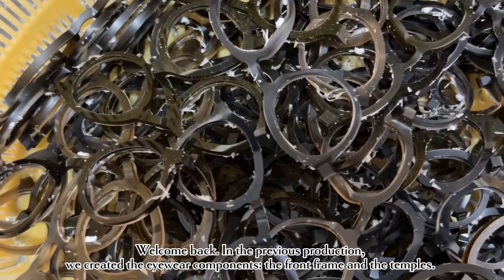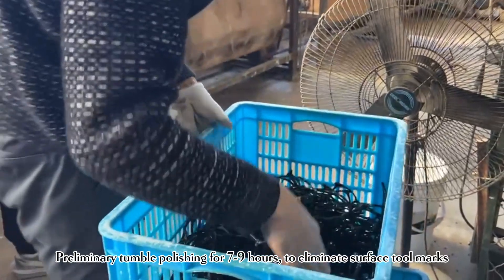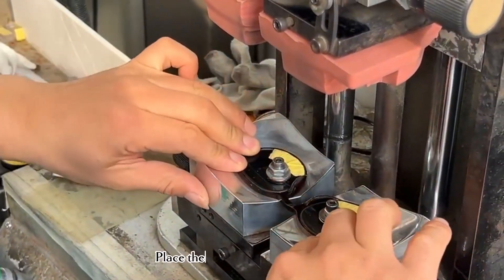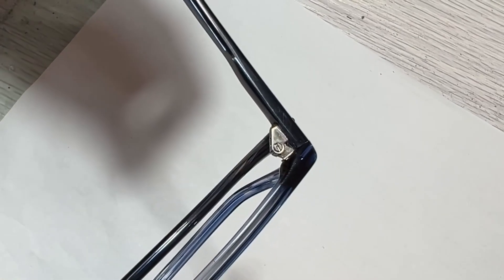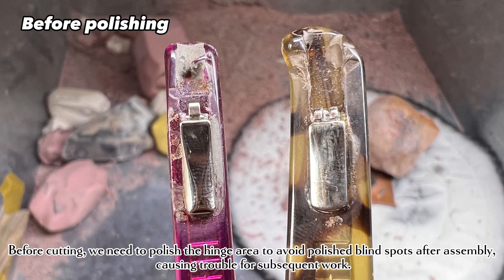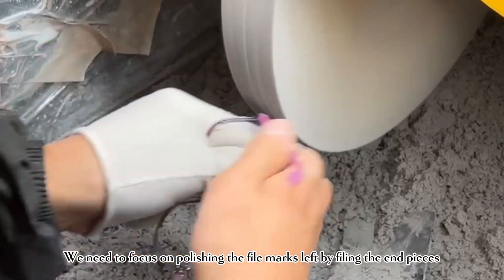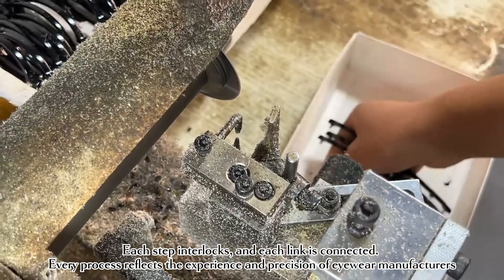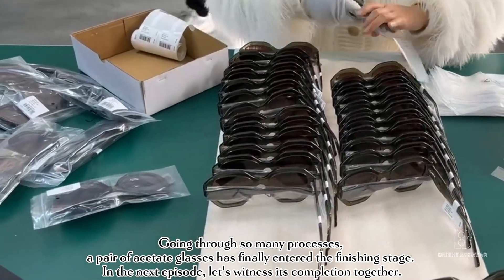Behind the Frame 5 From Components to Eyewear The Assembly Process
This video provides an in-depth look at the process of producing acetate eyewear frames. The video is divided into several chapters, each of which covers a different stage of the production process. The subheadings of the video correlate well with the content of the video. Here are the main points covered in each chapter:

0:00 Chapter 0: Introduction to Acetate Frame Production at Eyewear Wenzhou
0:19 Chapter 1: Before Assembling_ Tumbling And Front Bending at Wenzhou Eyewear
1:58 Chapter 2: Insert Front Hinge at Eyeglasses Factory
2:37 Chapter 3: Cutting the joint part And Polish Hinge Area at Glasses Manufacturer
3:07 Chapter 4: After Assembling_Filing and Polishing at Eyewear Manufacturer
3:55 Chapter 5: Next Episode - Packing and Printing at Savvy Eyewear Manufacturer

For your eyewear needs, remember Bright Eyewear - Your trustful eyewear partner!